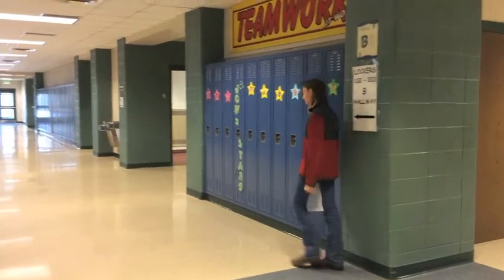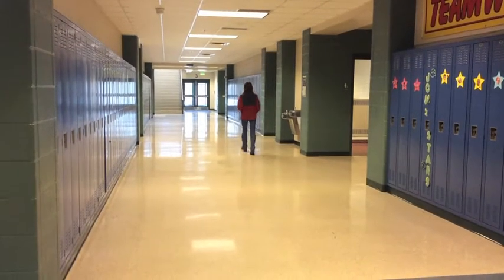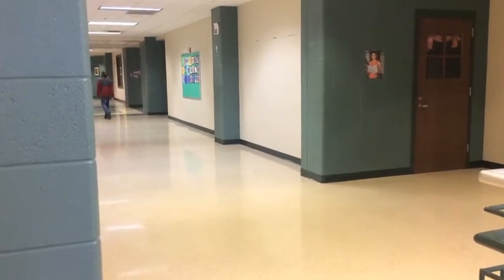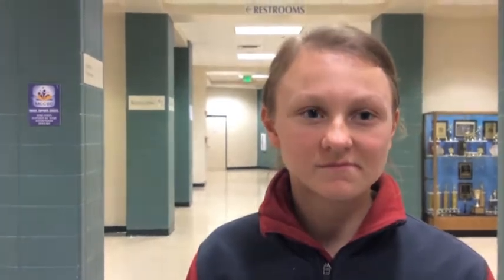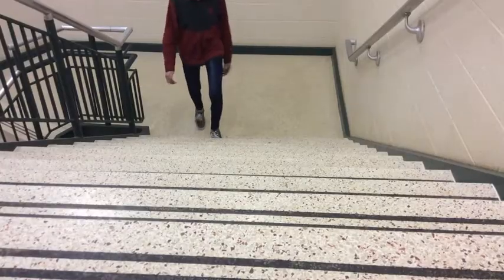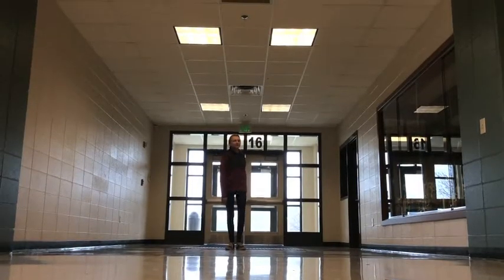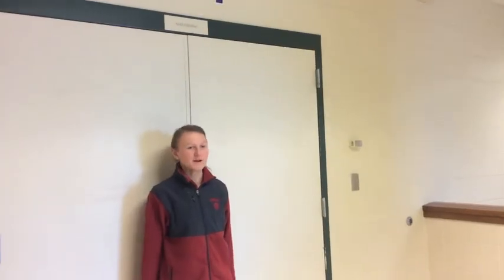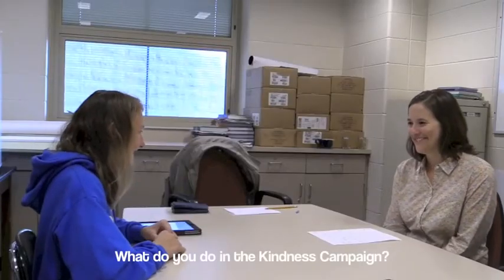Jackson Creek Middle School Tour